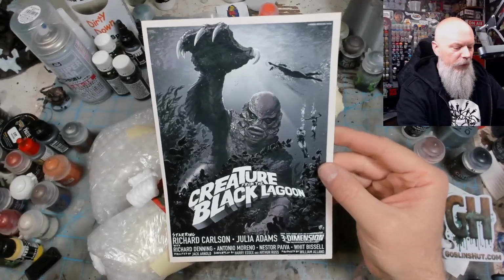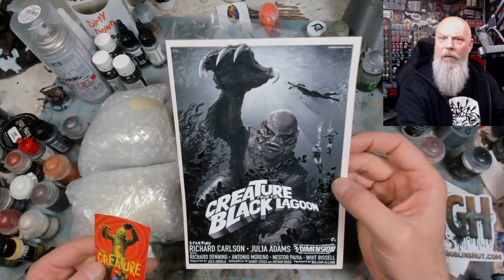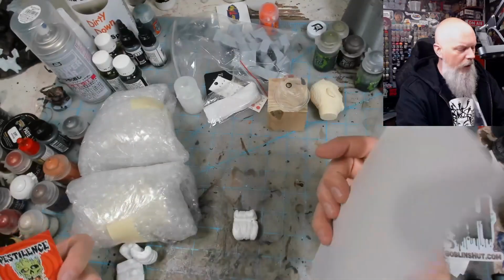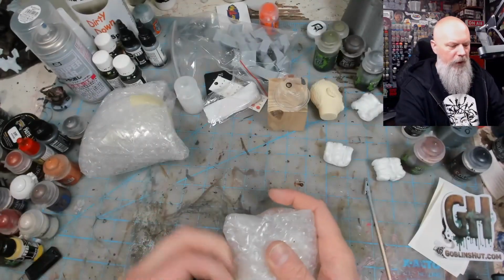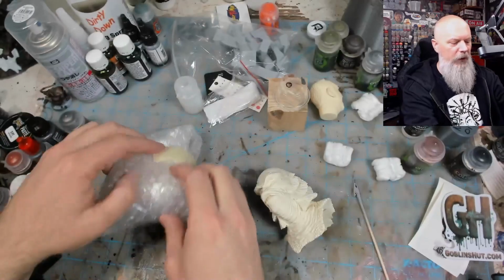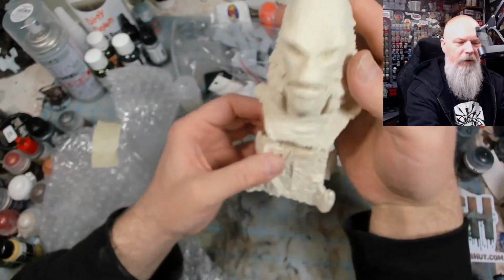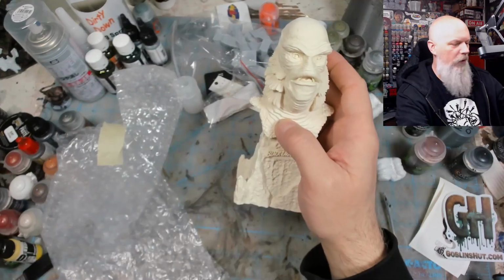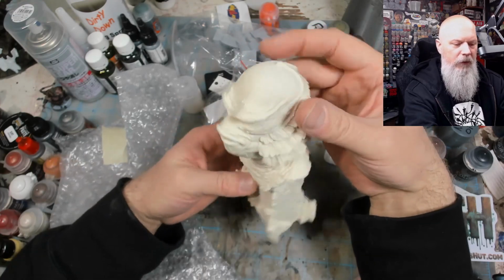What's In The Box? Pestilence Labs CFTBL bust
Unboxing the Creature bust from Pestilence Labs